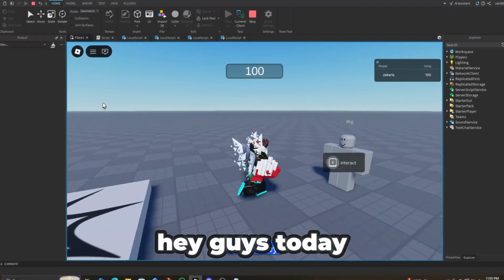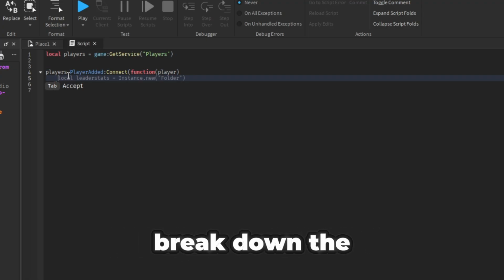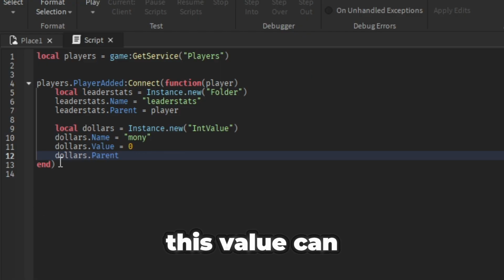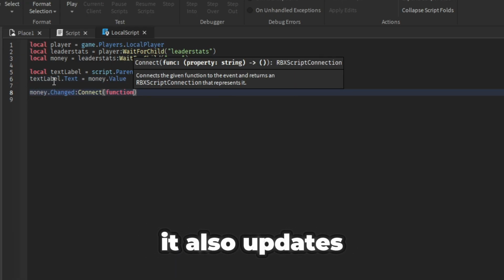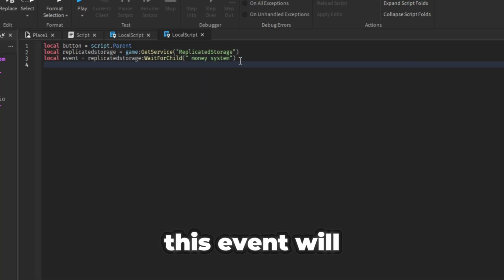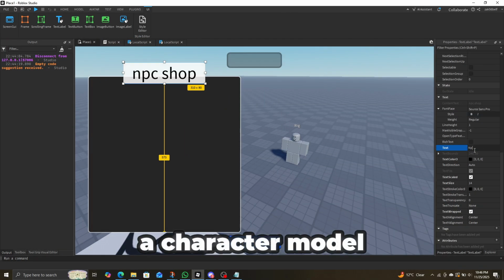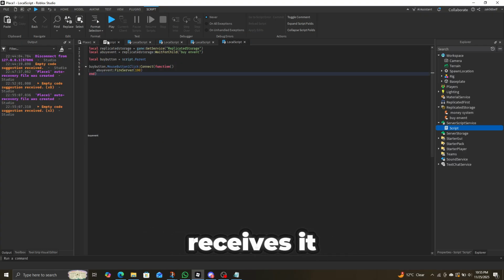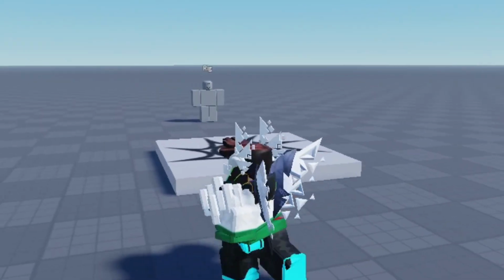Make a REAL Cash System + Shop in Roblox Studio (Beginner Friendly!)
Today I’m showing you how to make a full cash system + working shop in Roblox Studio!
In this tutorial, you’ll learn everything step-by-step:
discord server

💰 Create leaderstats the right way
🖥️ Build a clean money UI
🛒 Make a shop with buy & close buttons
⚡ Add remote events for safe server money handling
🎁 Give tools or items when players buy
⛔ Anti-spam button system
🔧 All scripts explained simply

This tutorial is perfect for beginners AND anyone trying to upgrade their game.